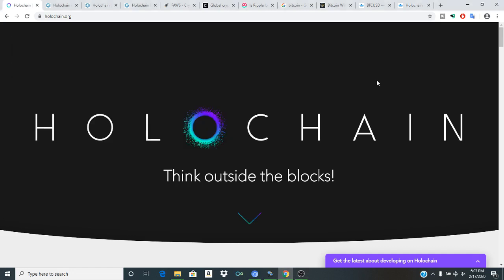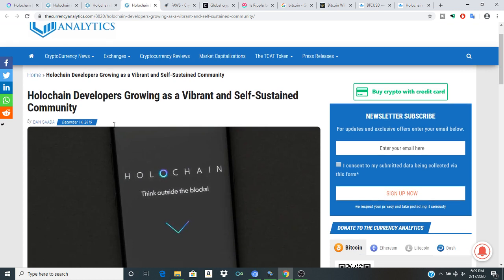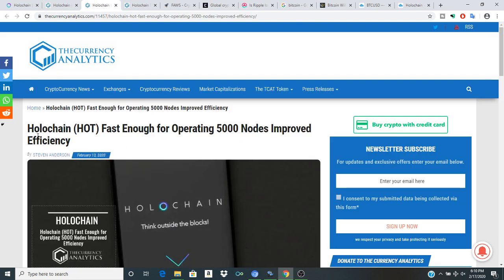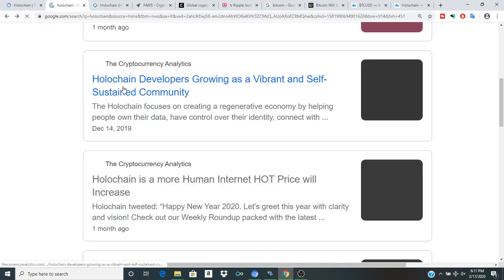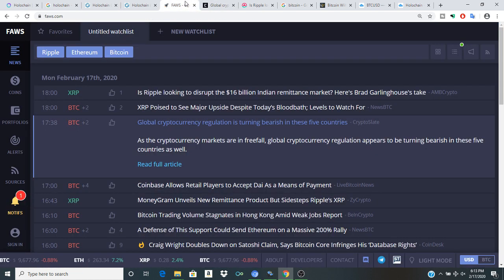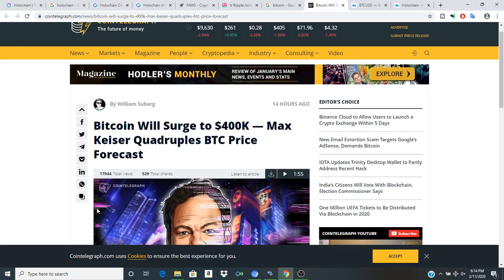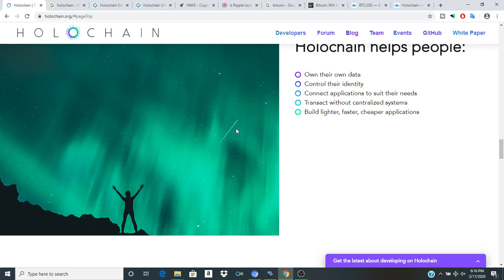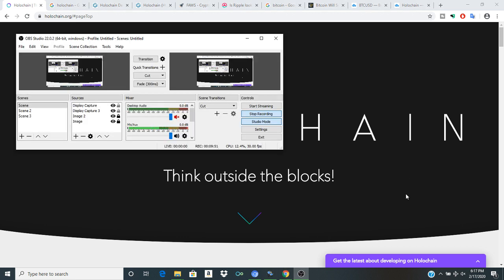One Million Holochain(hot) Will Be Life Changing In Just 5 Short Years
In this episode of crypto clout we discuss Holochain(hot) and the future of Holochain in the context of the current things we have seen happening with the Bitcoin price and so we discuss the future of Holochain(hot) the future of the internet and the context of Blockchain and everything we see happening in respect to the current context of the situation with $BTC $HOT And we also talk about $XRP. We Discuss Holochain so let us what you think about a Holochain Bullrun and your opinions on Holochain in the context of this episode of Crypto clout featuring our host faze crypto